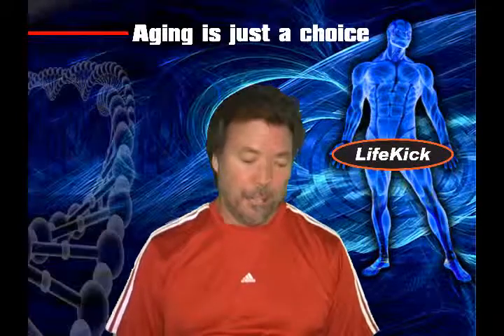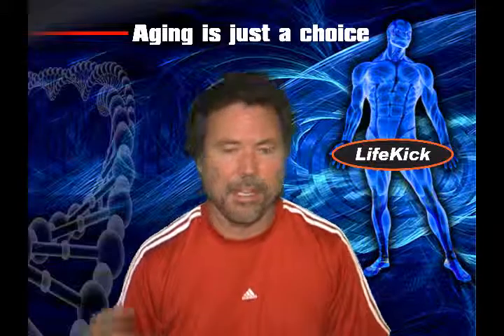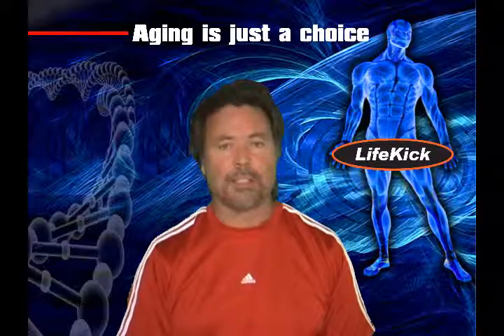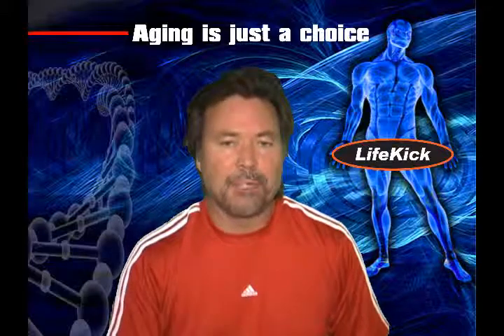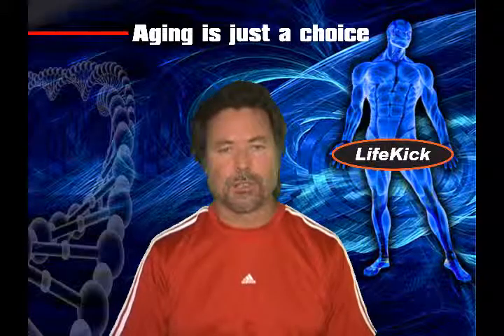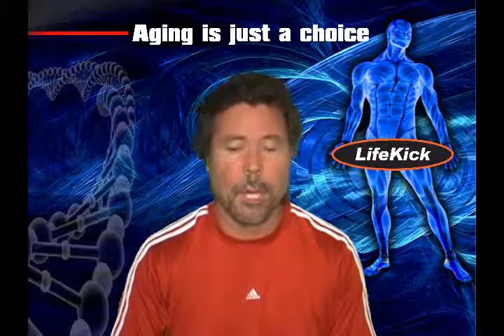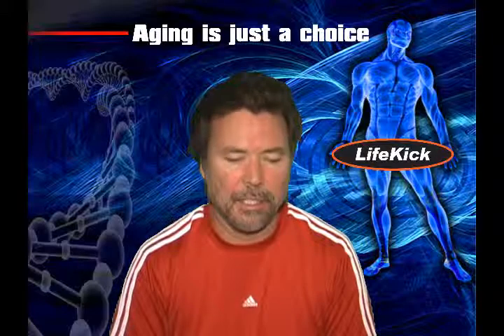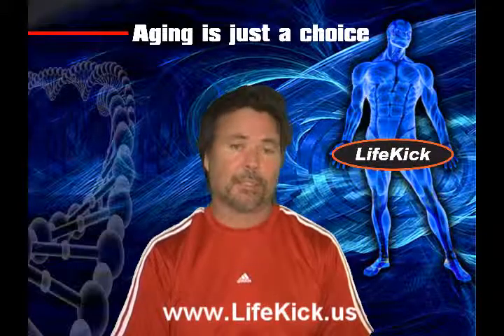Creatine, inhibiting myostatin is a bad deal for tendons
Creatine monohydrate is a myostatin inhibitor. Inhibiting myostatin is linked to connective tissue (tendon) weakness. Thus, taking creatine can create a situation where your risk of connective tissue injury is increased. Personally, I don't recommend creatine, as tendon strength is paramount and tendon injuries take a long time to heal. Most myostatin receptors reside in the tendons. As you would expect, there is a good reason for this. Tendons must always remain stronger than muscles. Myostatin helps to maintain that condition of safety. Video courtesy of